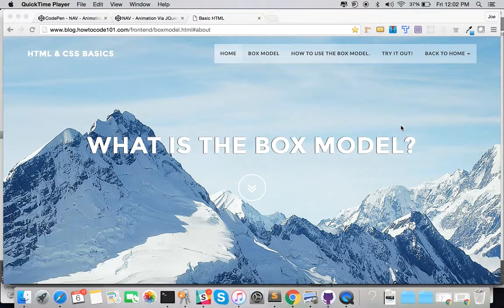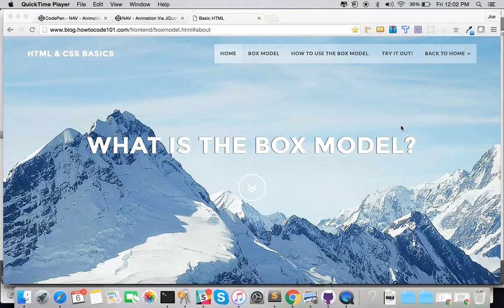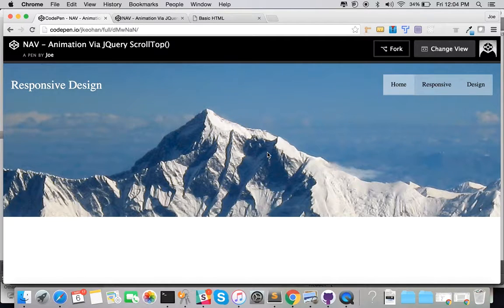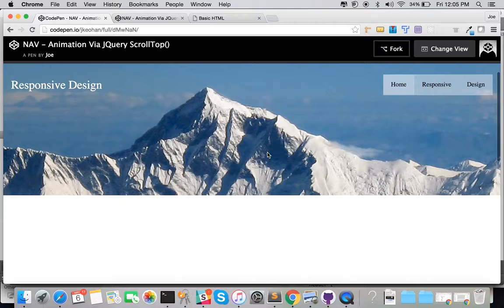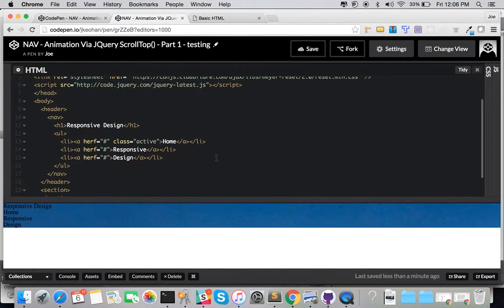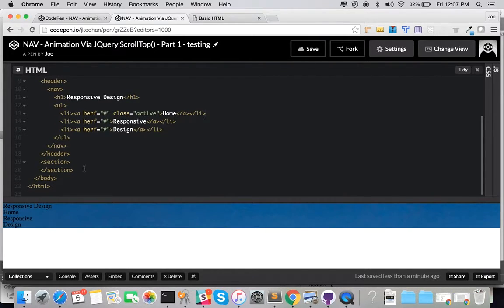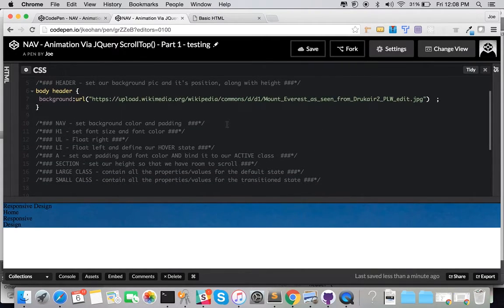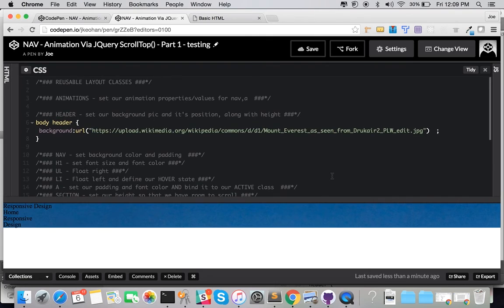Animating The Nav Using jQuery and CSS Transitions - Part 1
In Part 1 I'll be walking you through the basic HTML structure and  the CSS pseudo code that we will then fill out in Part 2.